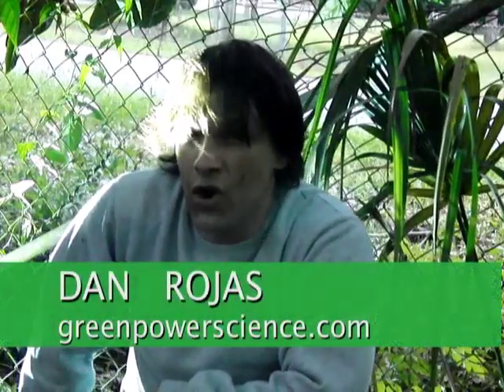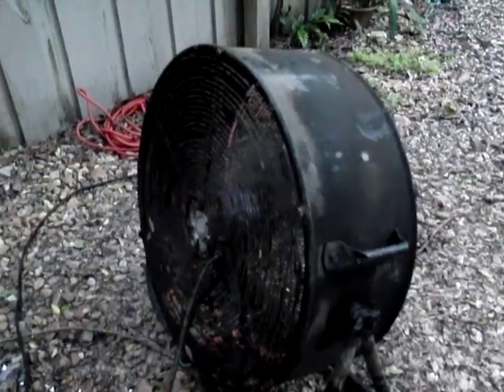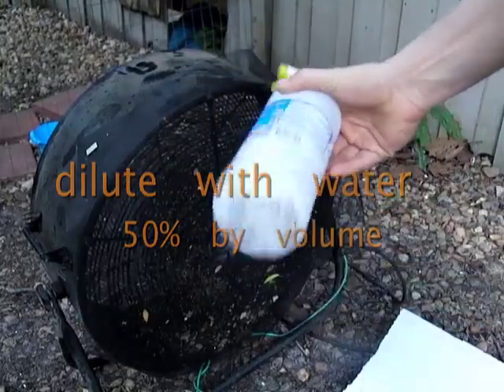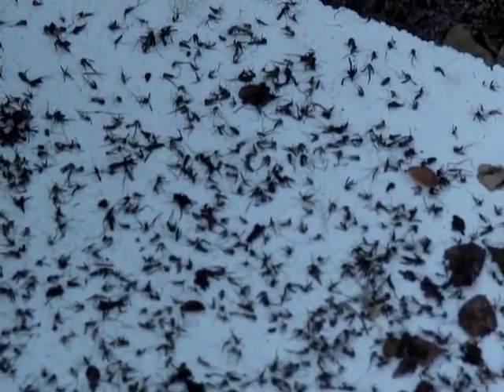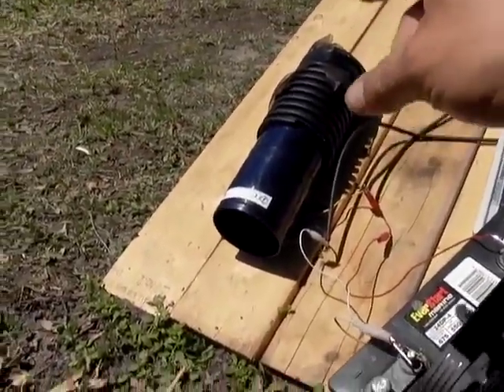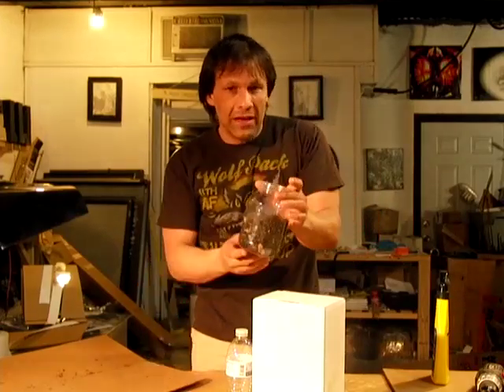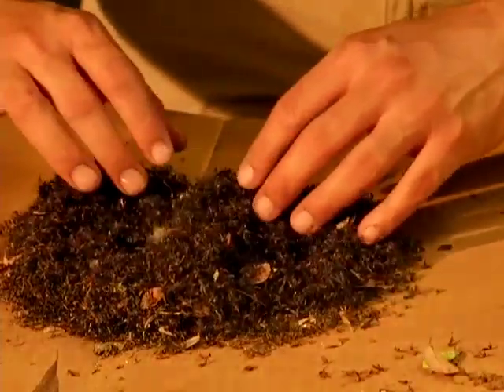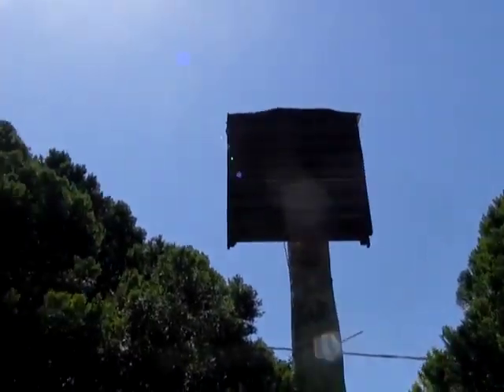MOSQUITO TRAP ZIKA pesticide FREE control Solar Stop Zika Virus prevention diy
This mosquito trap can kill thousands of mosquitos over a few day period. Mosquito zika prevention.
Zika virus Flavivirus genus is another virus on the rise.
Using a Maxx Air Flow fan 24", the Orange one from The Home Depot $99 (EXCELLENT FANS) You can clean an area in a few nights breaking an uncontrolled population cycle. This option requires 250 watts of electricity but does not require any pesticides. The screens serve a dual purpose, they also collect dust and fine particulates and eventually form a mat of air junk. The screen provides an easy cleaning option and prevents dire from entering the bearings of the induction motor. The solar option uses a 27 watt blower fan and works great for pigeon and chicken coops, animal kennels and outdoor porches.

Place the fans near infested or high traffic areas. KEEP FANS DRY, no rain. Always Unplug when servicing screens or moving. Place the inlet side towards people or animals so you suck the mosquitos away. This also sucks in carbon dioxide creating an attraction trail for the mosquitos to follow sticking them to the back of the fan:-)

I have a few more options in the works:

WATER COLLECTION NESTS
By placing leaves and yard debris in the bottom of a container and filling it with water, the leaves decompose and provide an attractive spot for mosquitos to place their larvae. Once visible, you MUST collect the larvae with a fine fish net and dry them in the sun. This option prevent mosquitos from nesting in ditches and other areas where you cannot stop the cycle. YOU MUST clean daily or you create a mosquito farm.

BATS:

I have a DIY VIDEO on how to build a bat house and tips on getting bats to hang out:-)